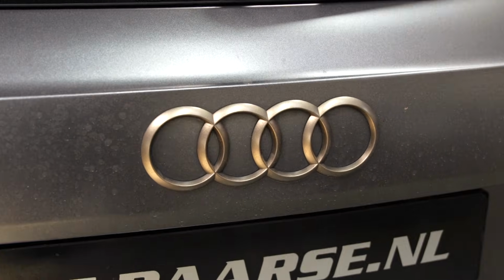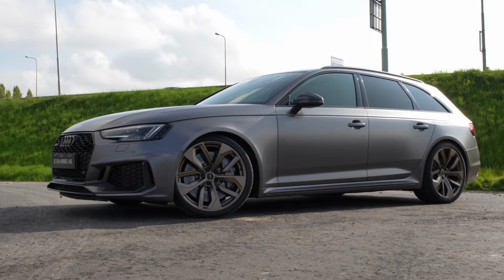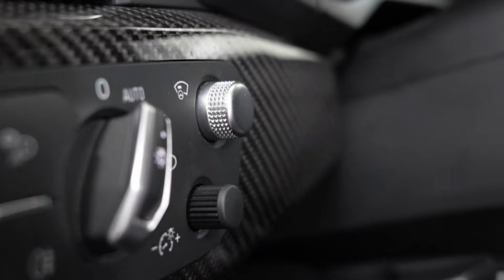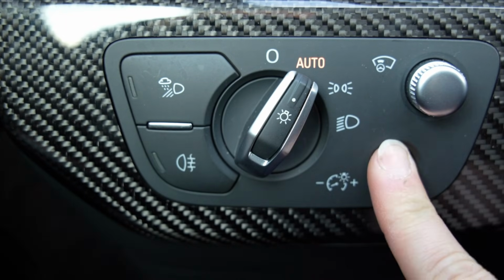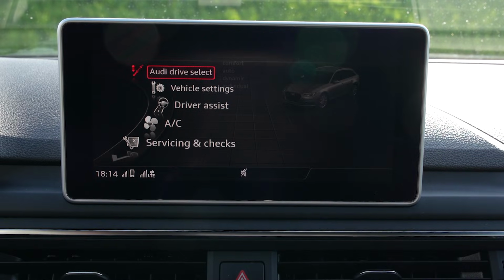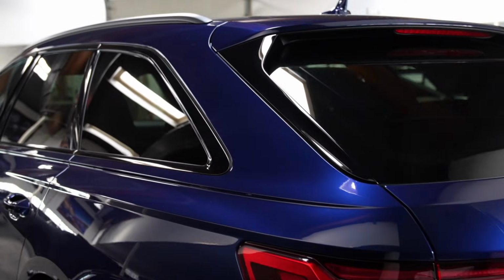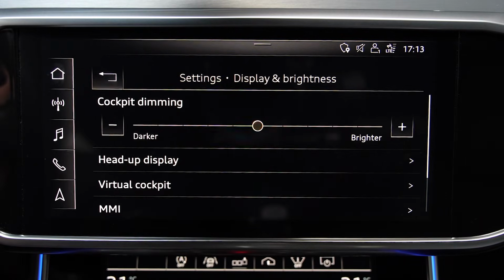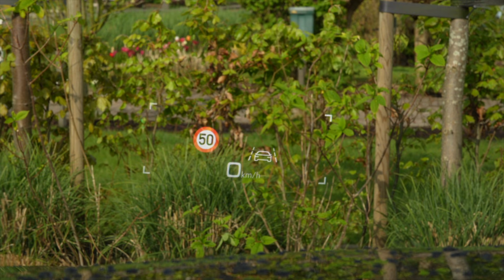Audi head-up display, how to activate, deactivate and adjust | VAG Car Tutorials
How to activate, deactivate and adjust the Audi head-up display

Does your Audi have the Audi head-up display option, but you don’t know how to activate, deactivate or adjust the Audi head-up display settings? No worries,  just watch this video and I will show you in a few simple steps how to activate, deactivate and adjust the Audi head-up display! To do so, we use two different Audi models as a demo car, the Audi RS4 and the Audi S6.

A special thanks to @jcbaarse for providing us the Audi RS4 and Audi S6 as a demo car!